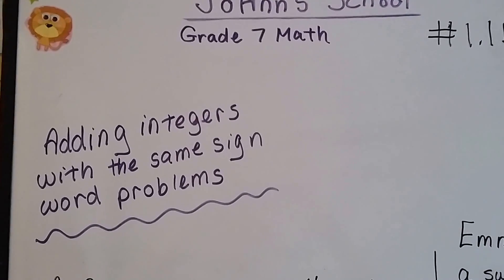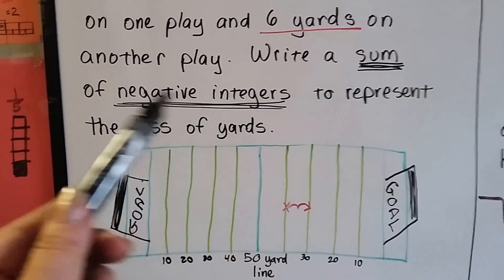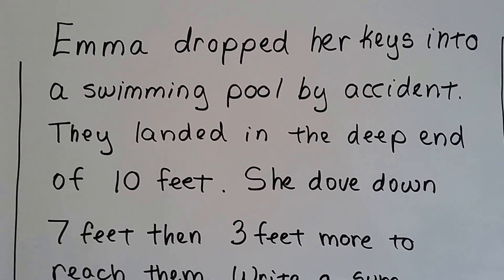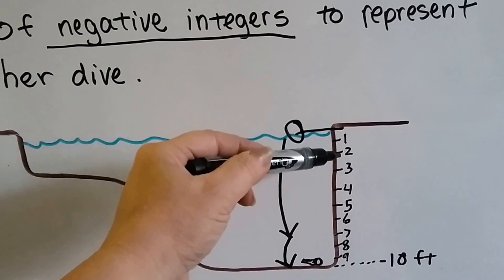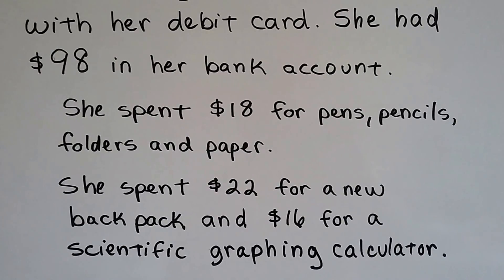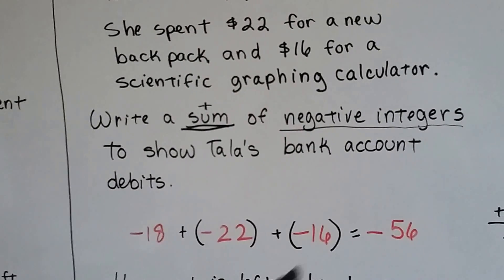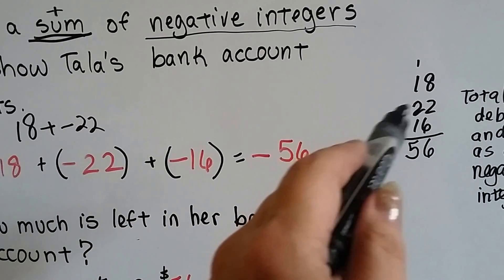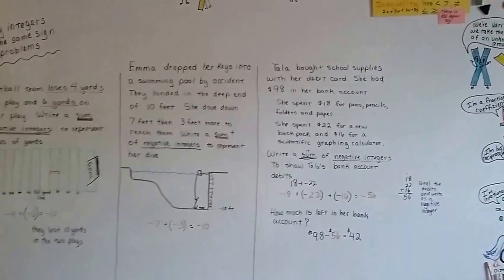Grade 7 Math #1.1b, Adding Integers with the same signs - Word Problems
A continuation of 1.1a with word problems to help us understand how to add integers with the same signs. #1.1b